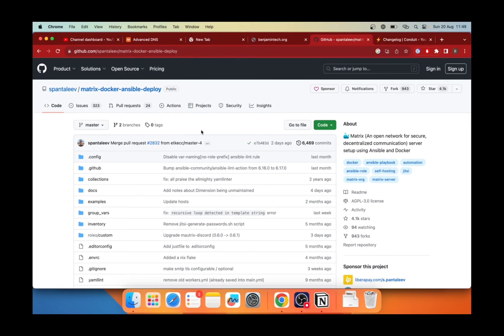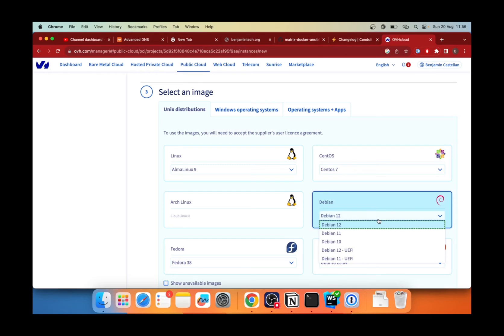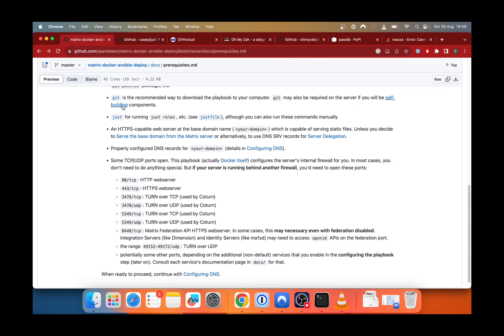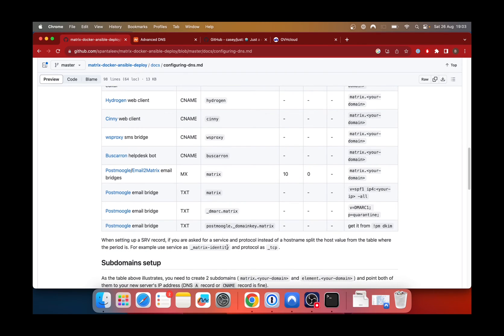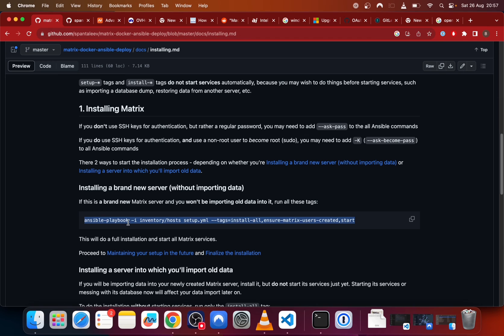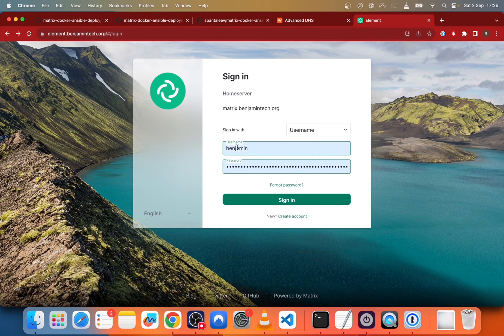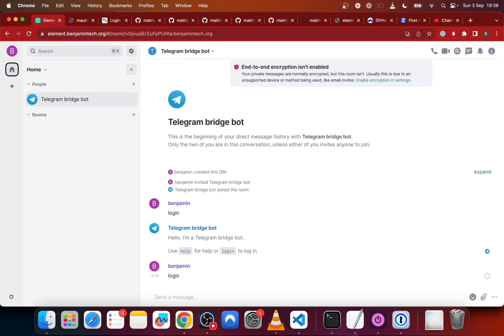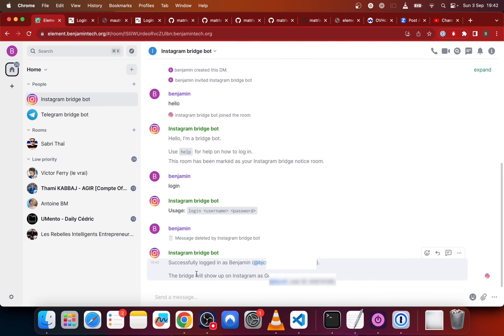All Your Chats in One App: A Matrix + Bridges Installation Guide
Dive into the world of AI, programming, and more.

00:00 Intro
00:45 GitHub Repository
01:02 Git clone project
01:19 Open your IDE
01:42 Create a server on OVH
02:29 Connect using SSH to OVH
02:54 Check Python installation on server
03:04 Install Ansible locally
03:18 Install pass library locally
03:27 Install git locally
03:33 Install just locally
03:54 Configure the DNS
05:28 Federation
05:52 Matrix Configuration
06:54 Install the Matrix server
07:26 Update the Matrix server
07:44 Verify successful installation
08:10 Register a user
08:28 Connect to the Element web client
08:46 Connect to the Element app
09:06 Bridge configurations
09:15 Shared authentication secret configuration
09:29 Telegram configuration
10:15 WhatsApp configuration
10:43 Messenger/Facebook configuration
11:13 Instagram configuration
11:39 Conclusion